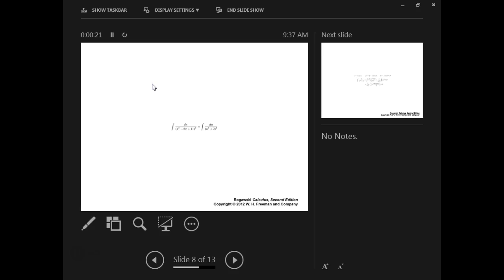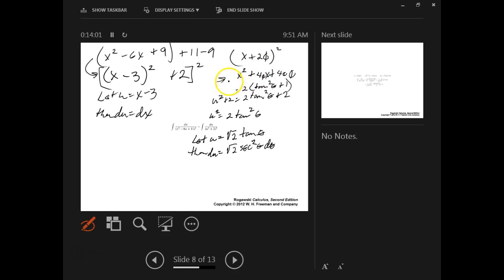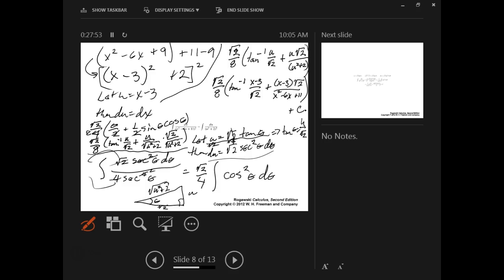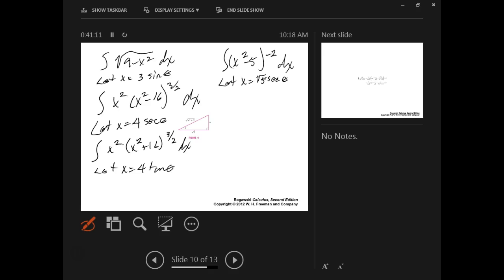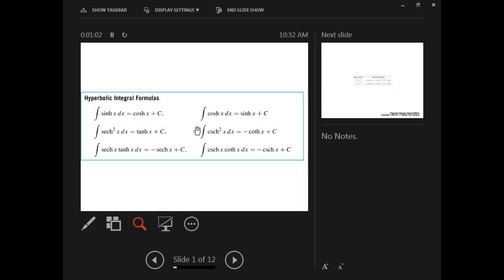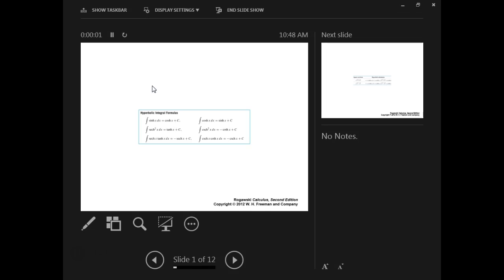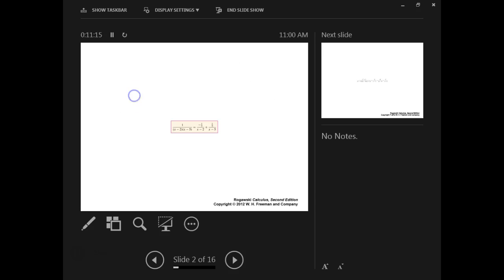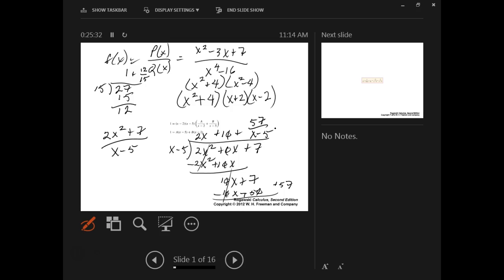MTH126 Sections 7.3-5